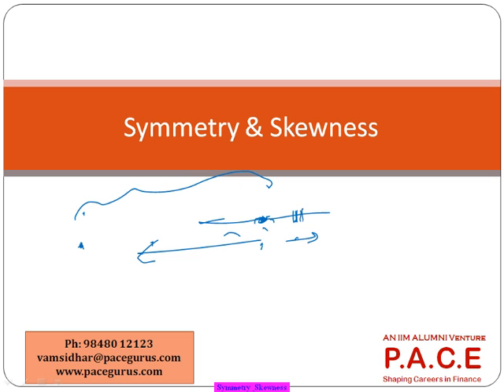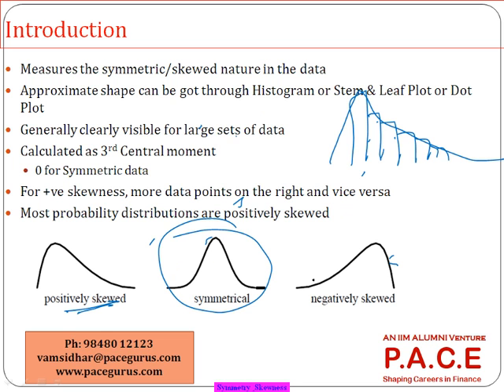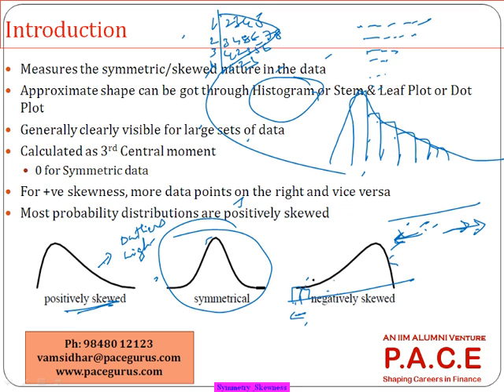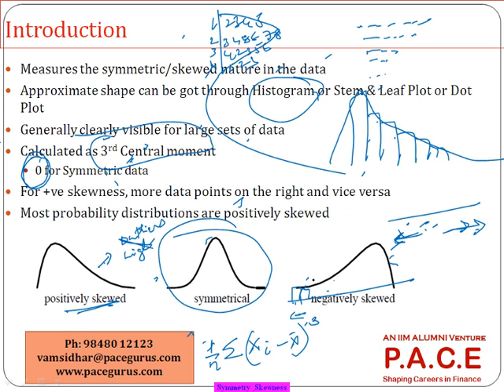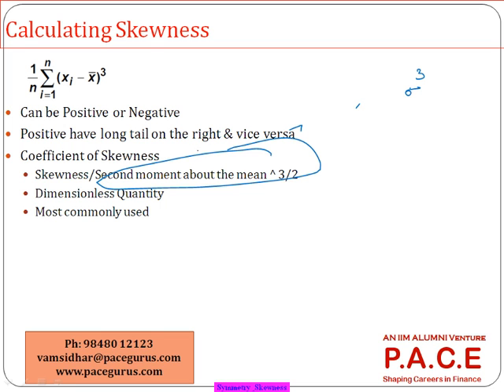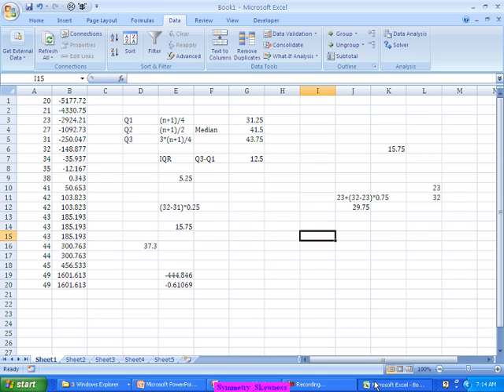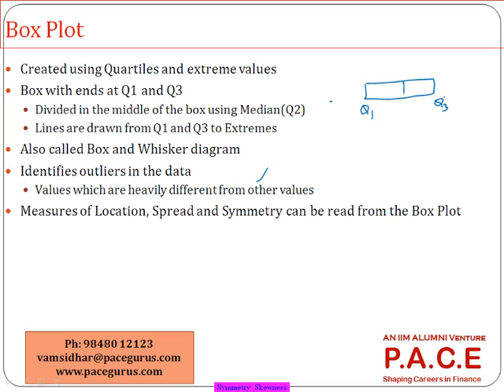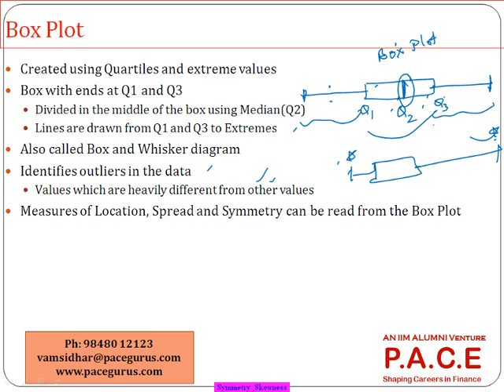Symmetry and Skewness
Training on Symmetry and Skewness by Vamsidhar Ambatipudi